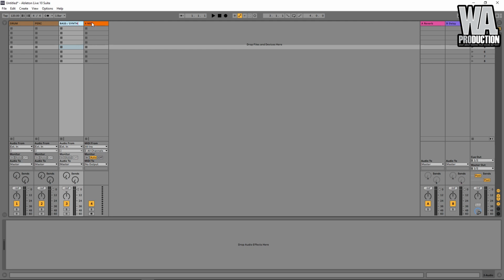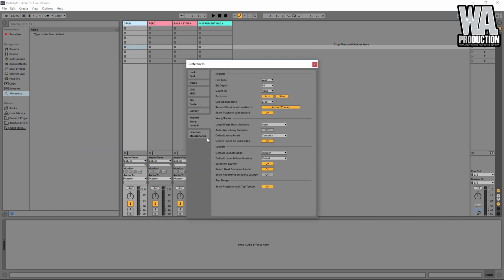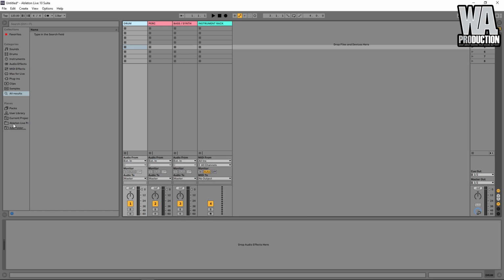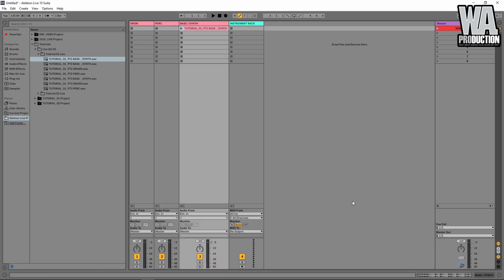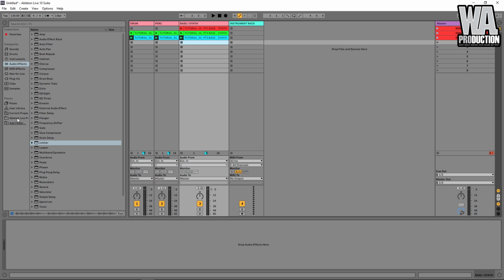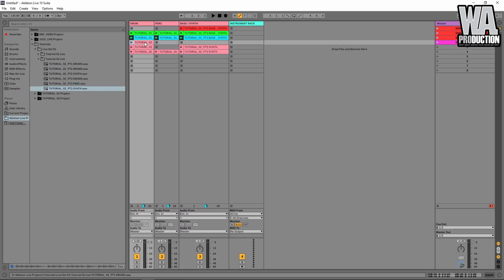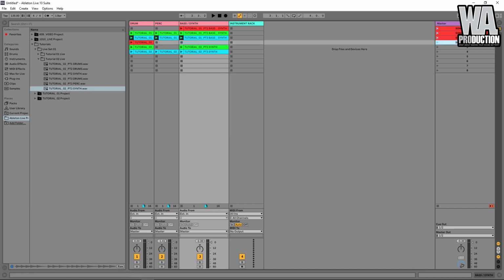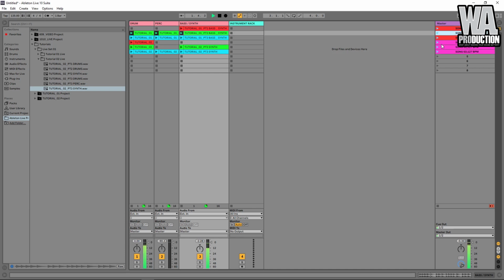The Perfect Ableton Live Performance Setup - Creating Template 👍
In this five part Ableton Live tutorial we will be learning methods on how to create a performance file from scratch. From tracking out your arrangements, to midi mapped macros and dummy clips, you will learn some great techniques on how to take your performance file to the next level. Hopefully you will be able to take these new skills and apply them in your own unique way to achieve your dream performance file with great organization and versatility.

Video 1 - Introduction (01:48)

In this video introduction we go over some of the things that will be covered in the video series. You'll hear and see examples of the performance file that will be made over the course of the next five sections.

Video 2 - Track Out Your Songs (10:32)

This video covers how to track out your songs to be eventually playable in the live performance file. You will learn how to export multiple stems at once as loop-able audio clips.

Video 3 - Performance Template (13:06)

In this section we will begin to build our performance template. We start by dropping in our exported stems and will organize them into scenes and clips.

Video 4 - Effect Racks (11:54)

We will go over how to build effects racks within our performance file. You will learn how to use macro knobs to map multiple effects parameters to one single knob within Live.

Video 5 - MIDI Controller (12:30)

This video overviews how to plug in and get started with your midi controller. You will learn how to map your knobs and buttons to the macro's that we've created in the last session.

Video 6 - Dummy Clips (17:11)

The final video covers how to create dummy clips in Ableton Live. These are useful because they can automatically launch different effects and instrument racks that will change dynamically depending on which scene you are playing.